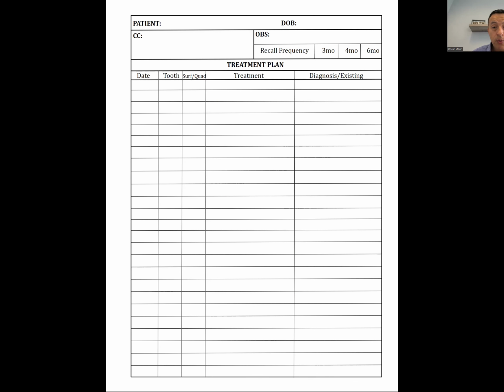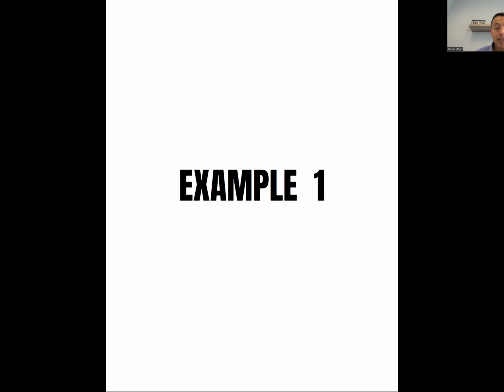Diagnosis and Treatment Plan Sheet - Exercise 1